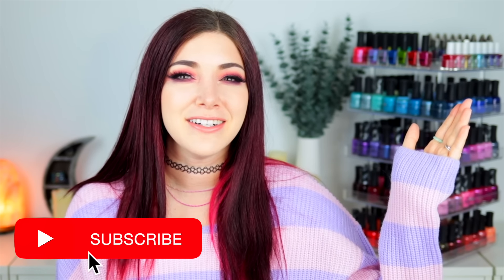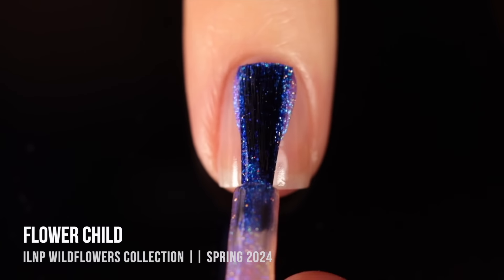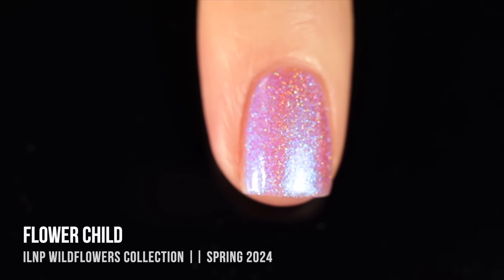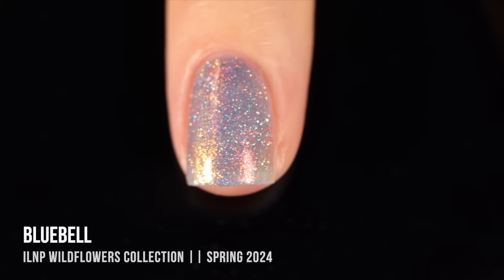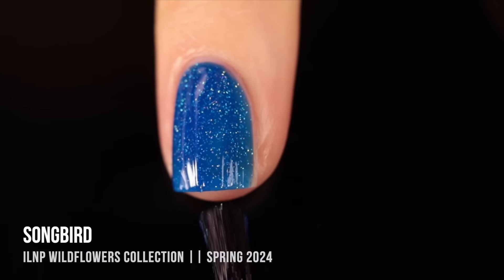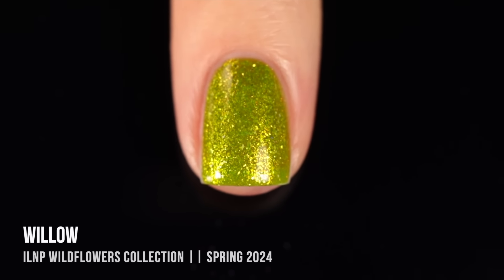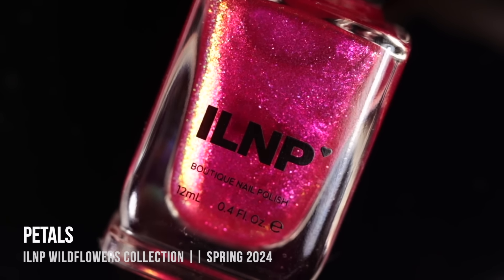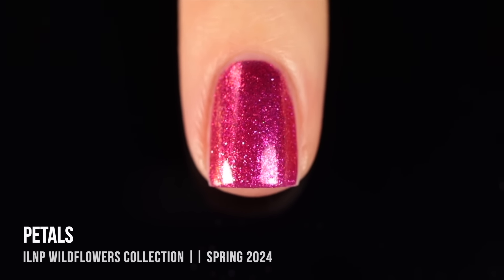ILNP Wildflowers Spring 2024 Nail Polish Collection Swatch & Review || KELLI MARISSA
Hi friends! Today I am sharing swatches of the ILNP Wildflowers nail polish collection for spring 2024 - we have 6 new jelly based nail polishes including some iridescent shimmers, flakies, and even a holo jelly in super vibrant flowery colors! What do you think of these?
ILNP is an indie nail polish brand that is 10 free, vegan, and cruelty free.

Base coat

Polishes reviewed -
ILNP Flower Child
ILNP Bluebell
ILNP Songbird
ILNP Willow
ILNP Melody
ILNP Petals

00:00 Introduction
01:21 ILNP Wildflowers swatches
08:03 My thoughts
09:15 Price and where to buy
10:30 Fun fact - weird dreams?